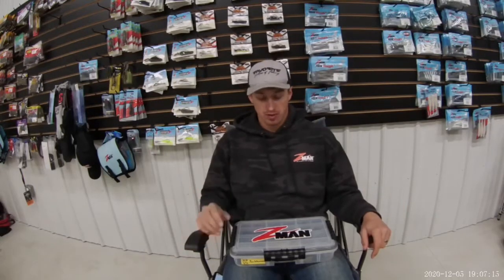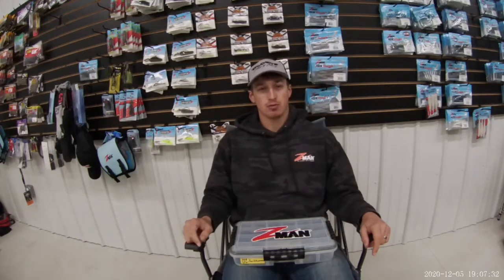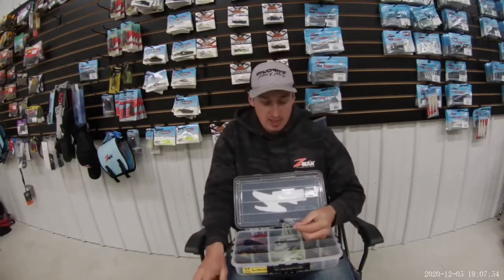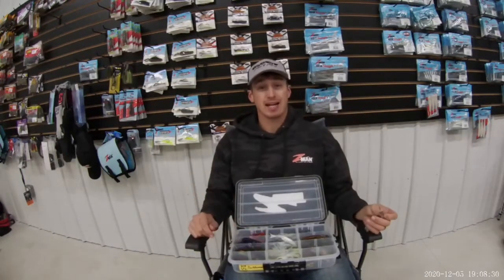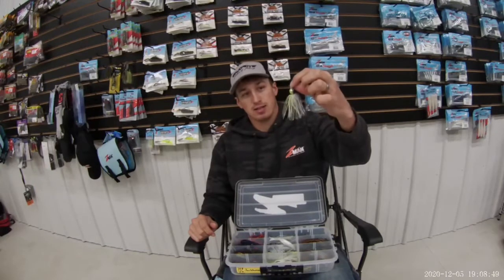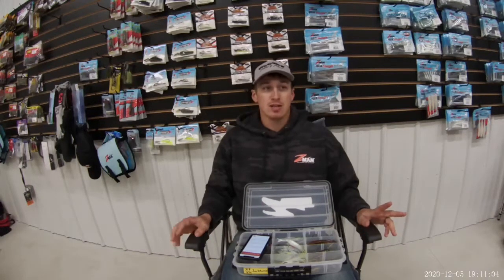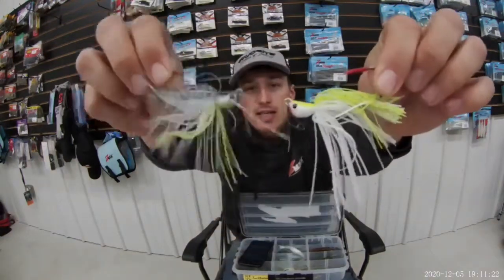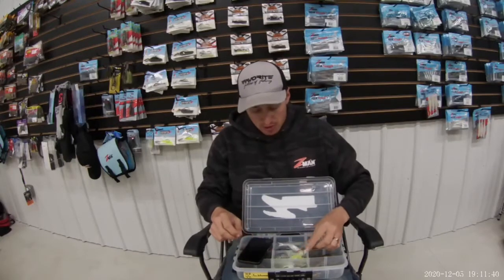Best Tournament Bait Out There!!! - Z-Man Jackhammer Chatterbait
This year in the 2020 @MLF5official Pro Circuit I weighted in at least one fish in every regular season event and the Bassmaster Classic on Lake Guntersville on the @ZManFishingProducts Jackhammer.  I go over each event and how the Jackhammer played a role as well as how to rig a Z-Man Razor Shadz on it as a trailer.